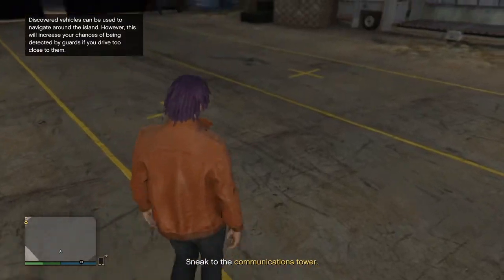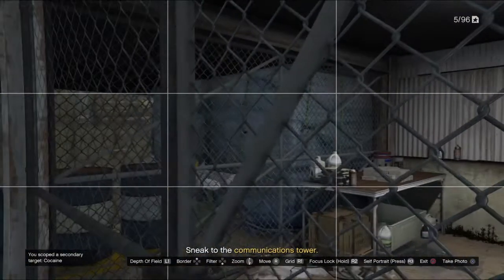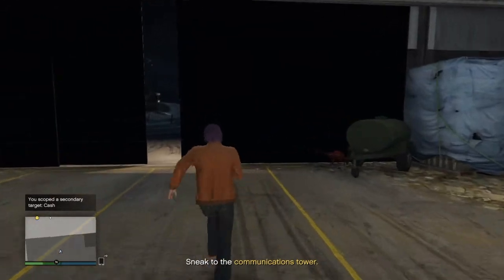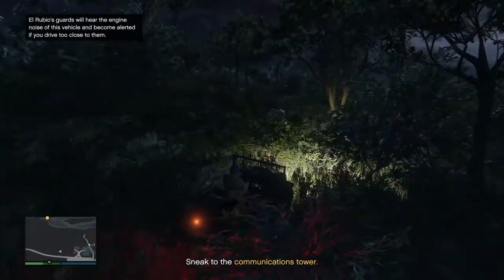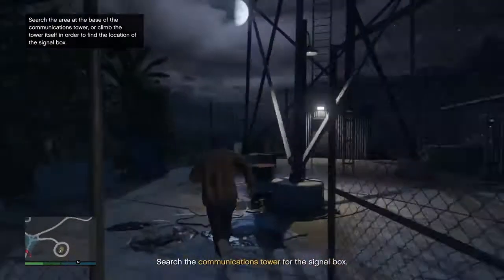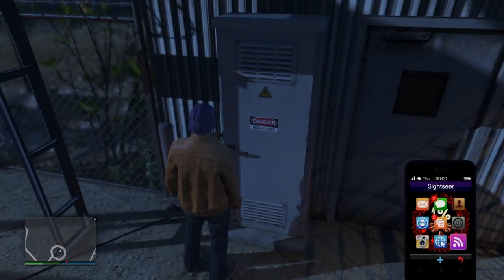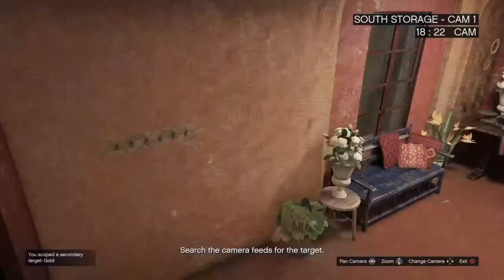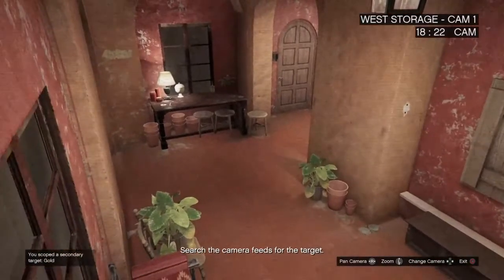Gathering intell at cayo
Intel time for the cayo perico heist in gta online